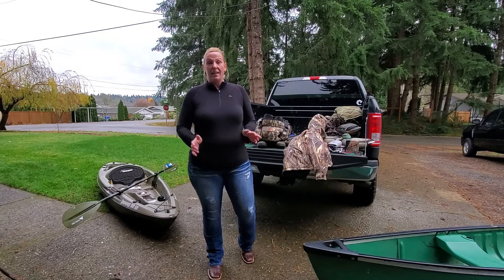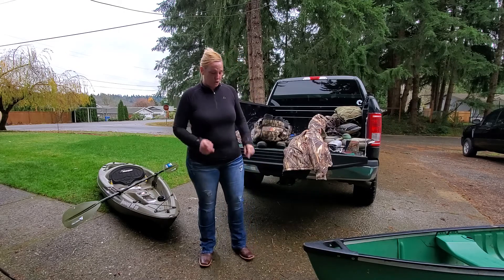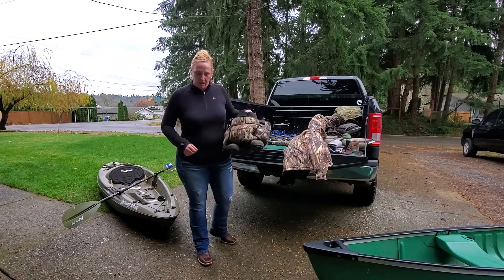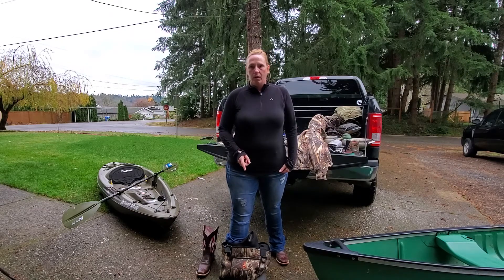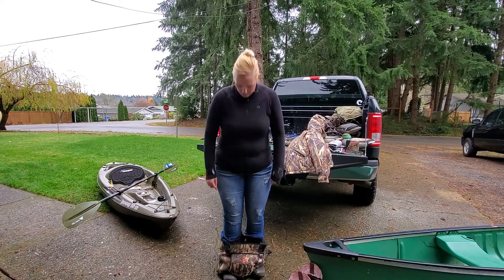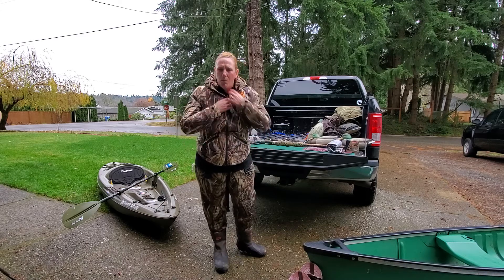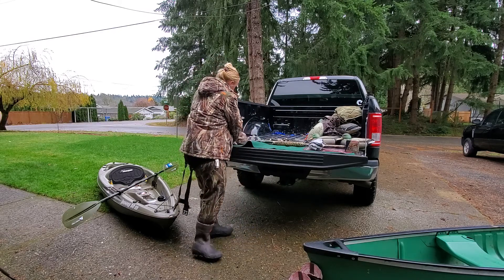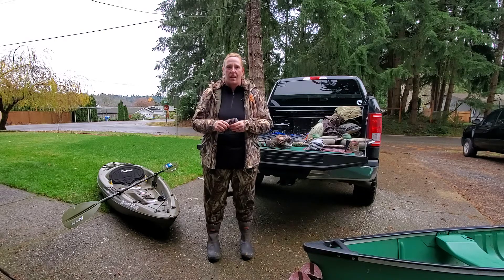Duck hunting gear for the ladies.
in depth tutorial for the ladies on the difference in men's and women's hunting apparel